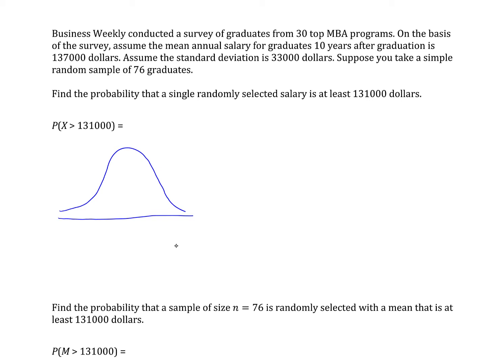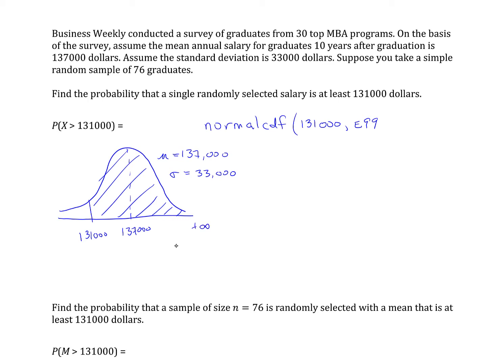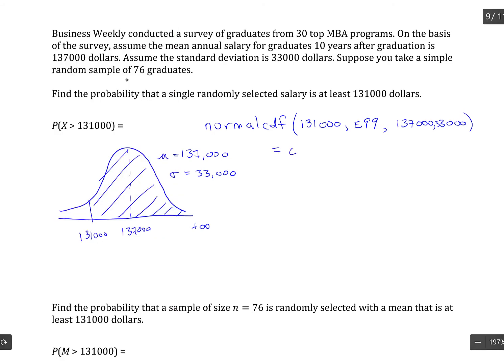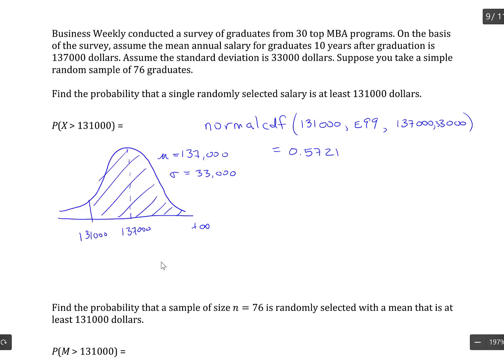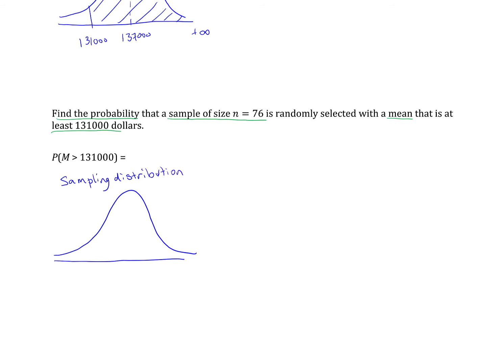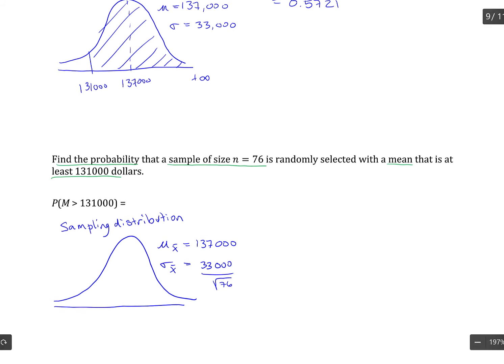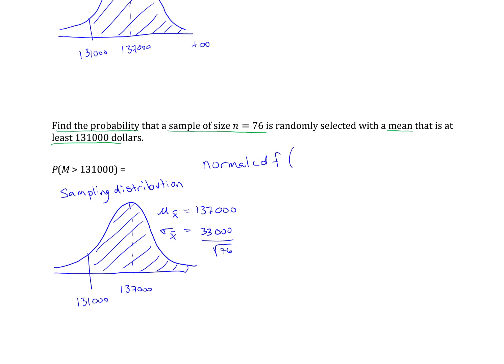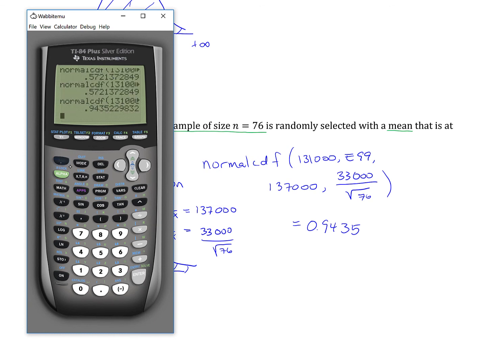Normal Distribution: Central Limit Theorem Probability (right-tail): MBA Programs